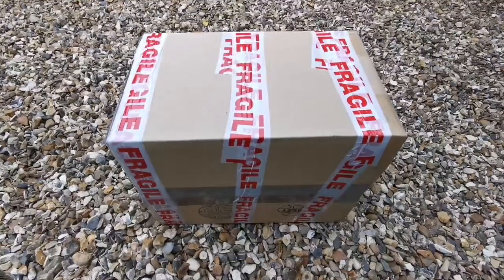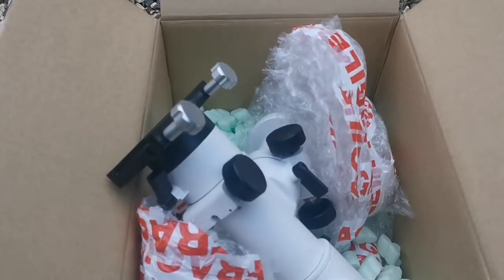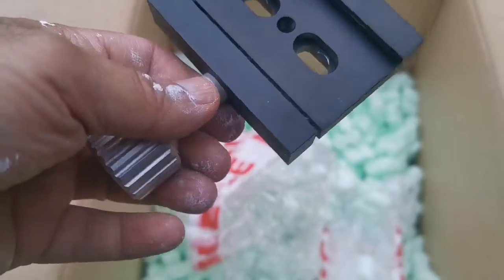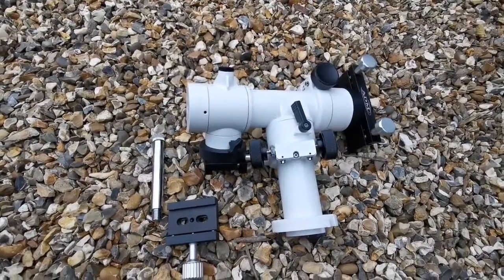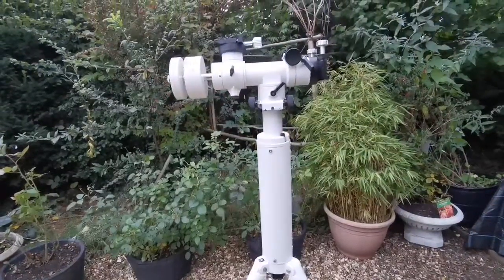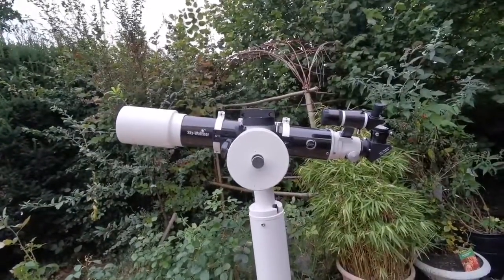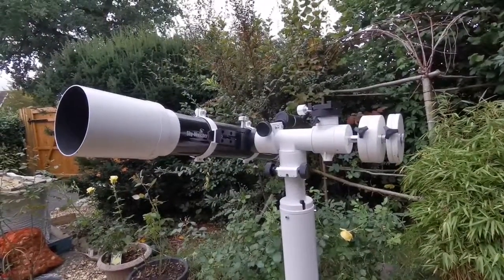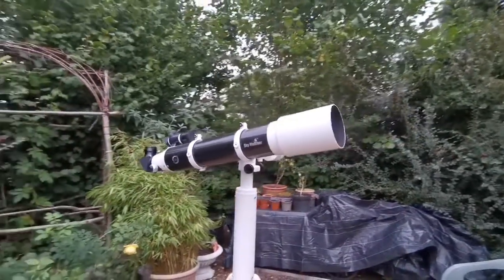Amazing SkyTee 2 Alt-Azimuth Telescope Mount: Unboxing, Assembly, Use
In This video I have used these optical:
Skywatcher ED120 DS Pro Apochromatic Refractor Telescope.
CELESTRON OMNI XLT CG-4 Tripod (Equal to Skywatcher EQ5) and counterweights.

Capable of holding 2 telescope tubes up to 15kg each

The SKYTEE-2 is a heavy duty alt-azimuth mount capable of holding two telescope tubes of up to 15Kg each in parallel. A Skywatcher/Vixen type dovetail saddle plate is included on each side of the mount.

Precise manual slow motion controls are provided on each axis . A counterweight bar is also included that accepts Sky-Watcher counterweights. Please note that no counterweights come with the mount. Supplied with a Sky-Watcher 1.75" stainless steel tripod.